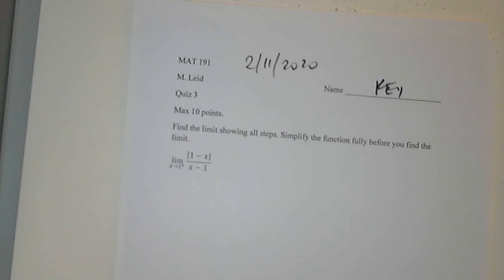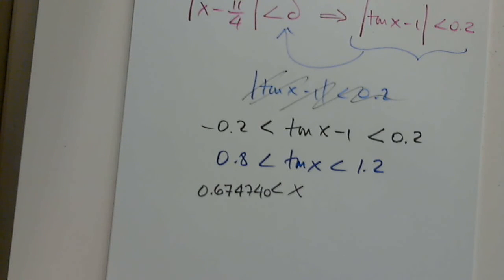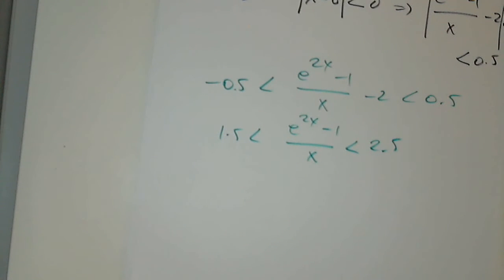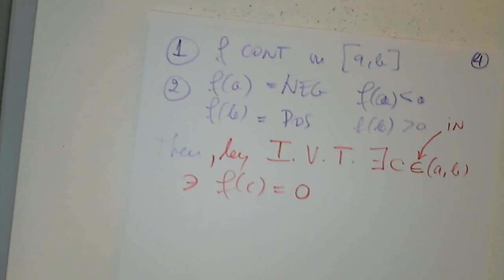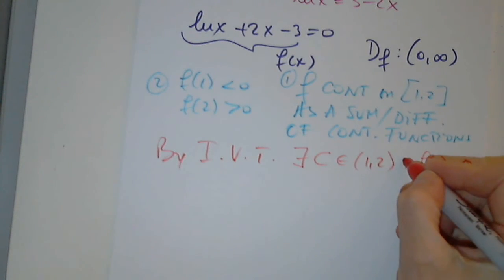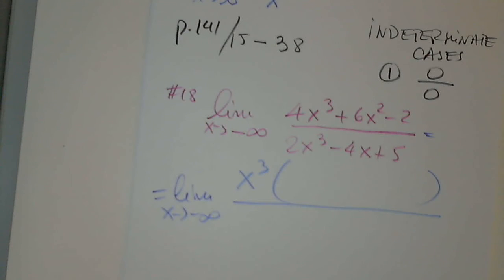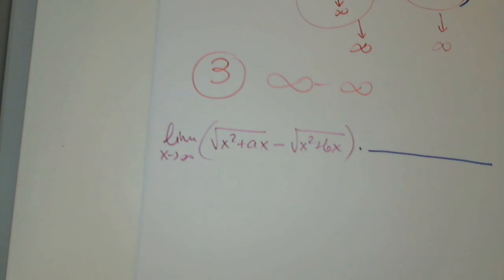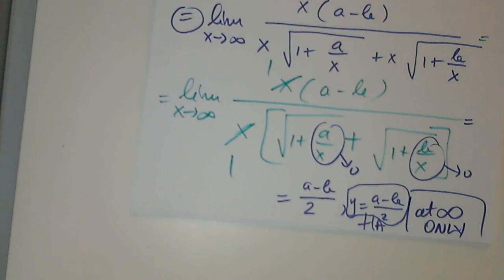MAT 191 400 SECTIONS 2.4 - 2.6 PART 1 FEBRUARY 11